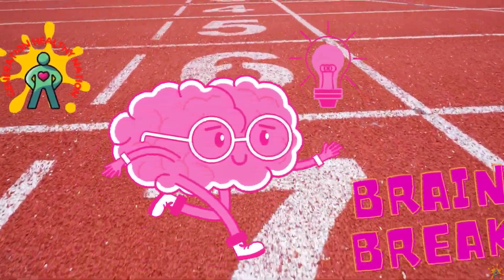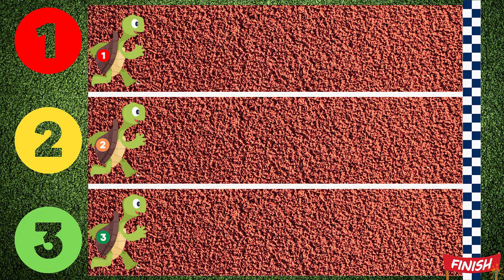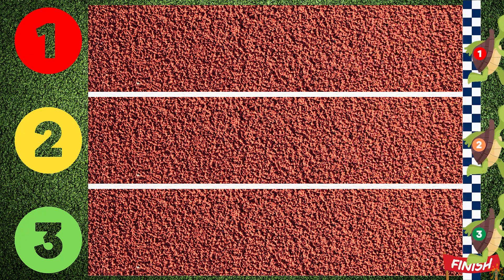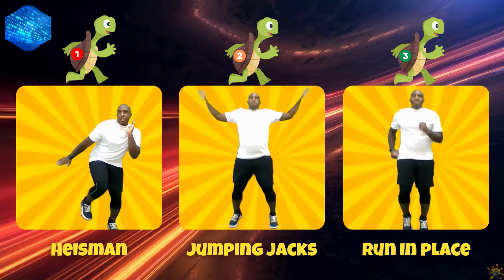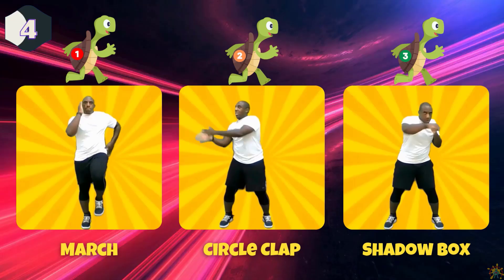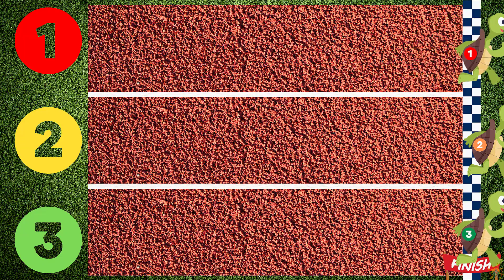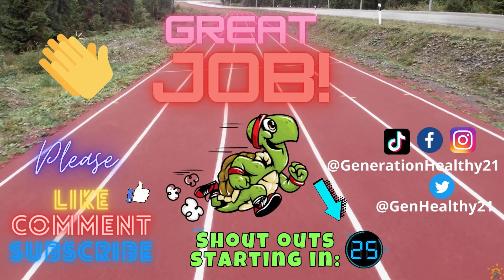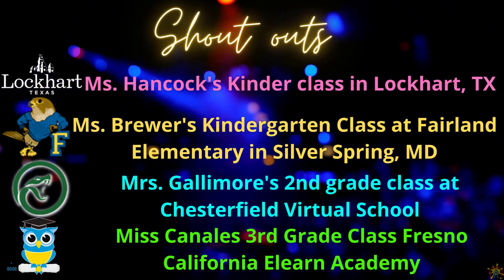TURTLE RACE! BRAIN BREAK. EXERCISE BREAK. MOVEMENT ACTIVITY BETTER THAN FREEZE DANCE/FLOOR IS LAVA?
Welcome to Turtle Race – The Ultimate Kids' Physical Activity Movement Break! 🐢🏁

Get ready to race with your favorite turtle in this fun and energizing movement break! In Turtle Race, kids choose one of three awesome turtle racers by performing an exercise next to their chosen racer. After completing the exercise, watch the turtles race through an exciting challenge to see which one wins! It’s a fast-paced, fun-filled workout that helps kids stay active, burn energy, and improve focus – all while having a blast!

Perfect for school, the gym, or at home, Turtle Race encourages kids to move, get their hearts pumping, and engage in healthy physical activity. This interactive exercise game is ideal for building strength, coordination, and agility in a fun and competitive way.

💥 Why Kids Will Love Turtle Race:

    Choose Your Racer: Pick your favorite turtle by performing a fun exercise next to them! 🐢💪
    Exciting Race Action: After choosing, watch the turtles race as they dash to the finish line! 🚗💨
    Energetic Exercises: Each exercise is designed to keep kids moving, active, and engaged! 🏃‍♀️💥
    Interactive & Fun: Kids will love the thrill of the race and cheering for their turtle to win! 🎉
    Full-Body Workout: Great for improving strength, balance, coordination, and flexibility while having fun! 🏋️‍♂️

💥 Perfect for:

    Kids' exercise breaks 🏃‍♀️
    Physical activity in the classroom 🏫
    Fun home workouts 🏠
    Gym activities for kids 💪
    Energizing brain breaks 🧠
    Movement games for kids 🎮
    Family fitness activities 👨‍👩‍👧‍👦

🌟 Benefits of Turtle Race:

    Boosts cardiovascular health and endurance 💖
    Enhances strength, flexibility, and coordination 🏋️‍♂️
    Encourages healthy habits and active play 🏃‍♂️
    Helps kids stay engaged, motivated, and excited about fitness 🎉
    A great way to improve focus and mental sharpness 💡
    A fun and interactive way to stay fit and active 🏅

Whether you're at school, at home, or at the gym, Turtle Race is the perfect way to get kids moving, laughing, and staying healthy! Watch the turtles race, get active, and have fun during this supercharged exercise break!

Share the fun with friends, teachers, and parents to spread the excitement!

Do you have energetic students in the classroom?  Do you have limited space?
If you are looking for indoor recess ideas, physical education videos, themed videos, would you rather, floor is lava, freeze dance and choosing brain breaks, this channel is for you. The goal for Generation Healthy is to help teachers, home schools and families infuse physical activity in their day.

Thank you for visiting the Generation Healthy (Moving Time Academy) channel and I hope you enjoy the activities for a long time to come!

Thank you for visiting the Generation Healthy / Moving Time Academy channel and we hope you enjoy the activities for a long time to come!